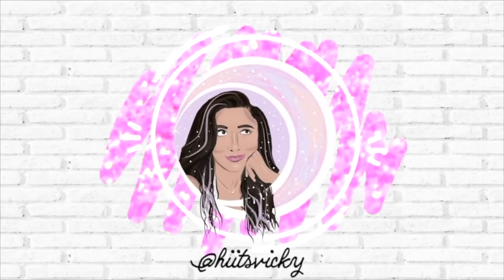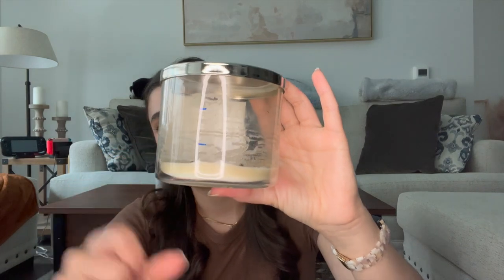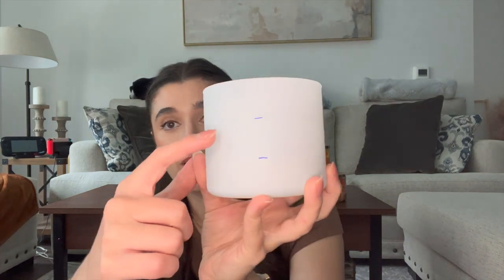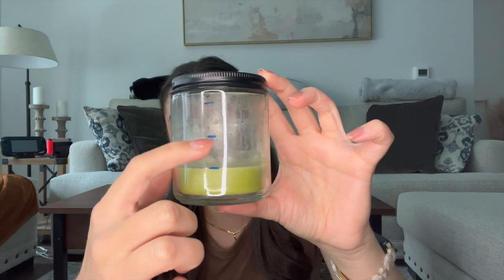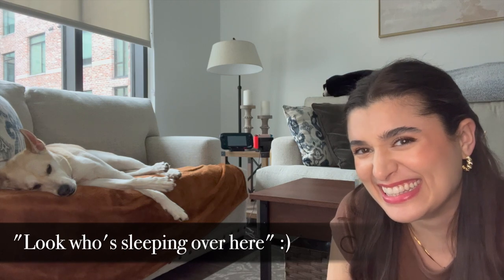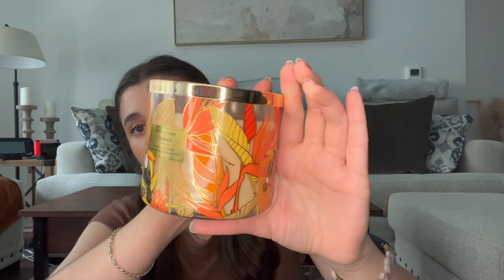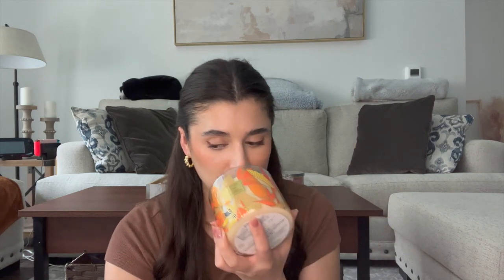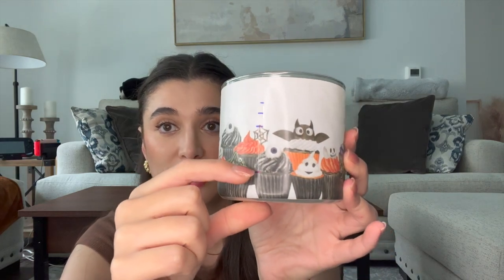MAY PROJECT WAX UPDATE | CANDLE PROJECT PAN